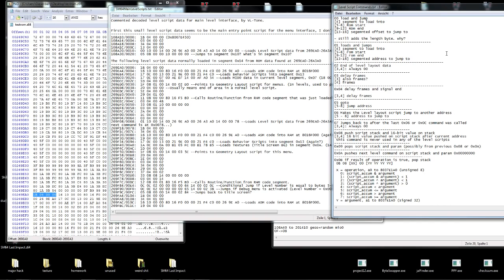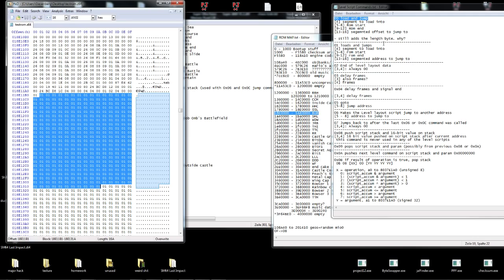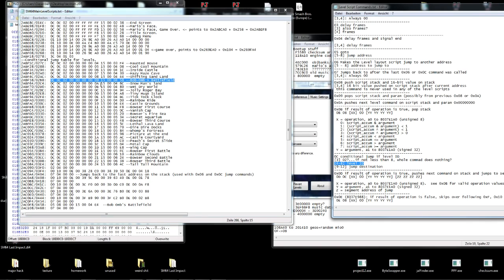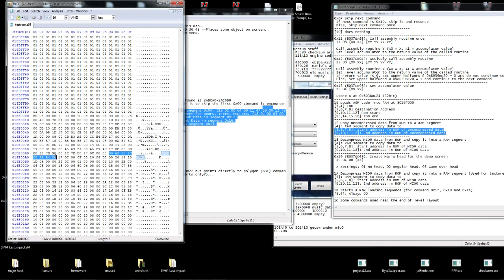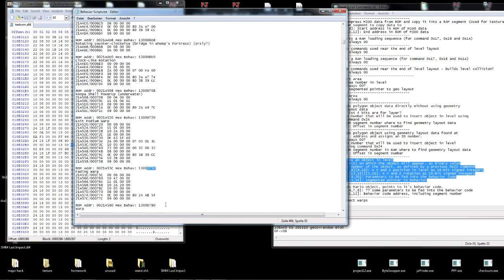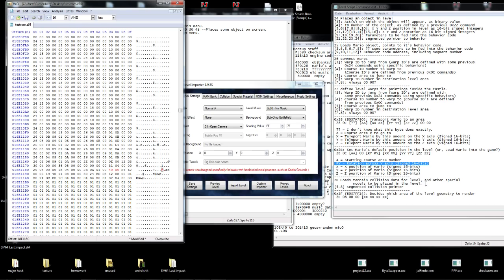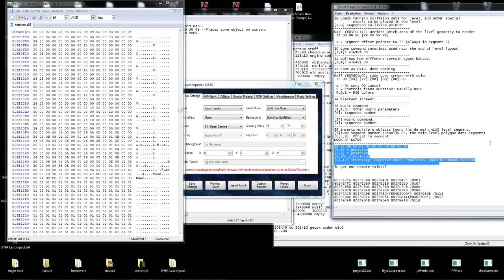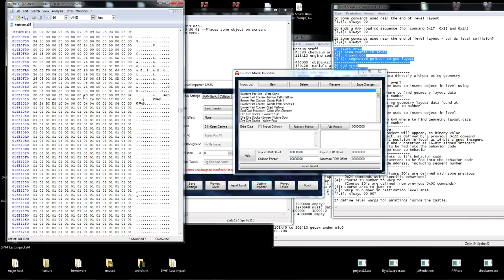SM64 Modding Tutorial 07 | Level Scripts (Intermediate)